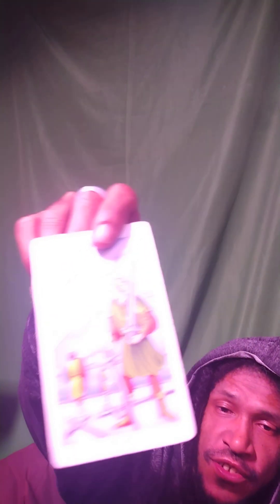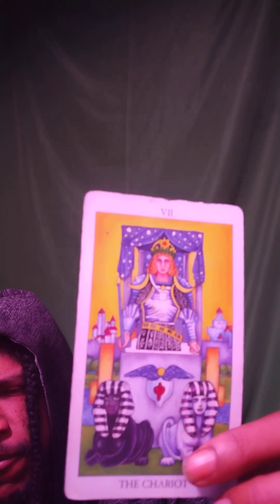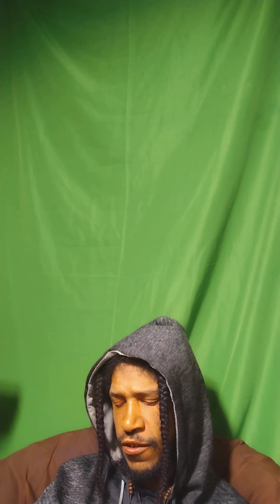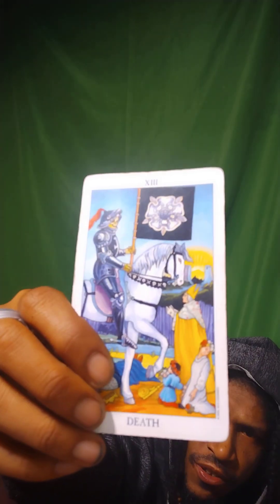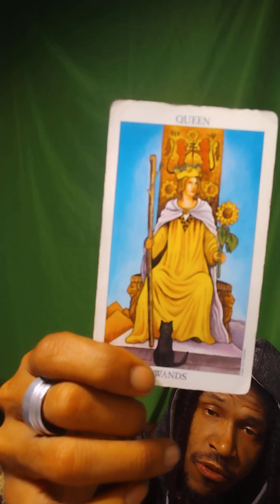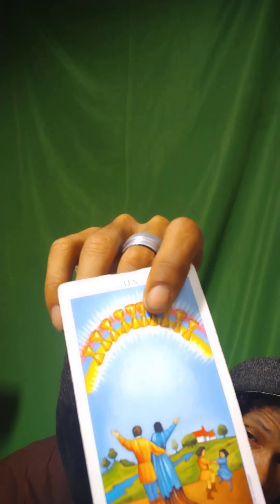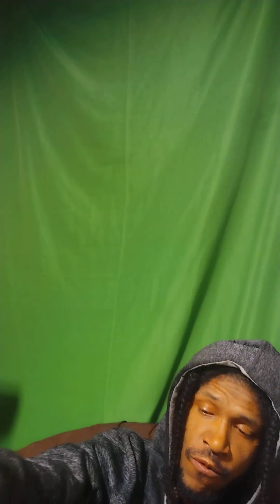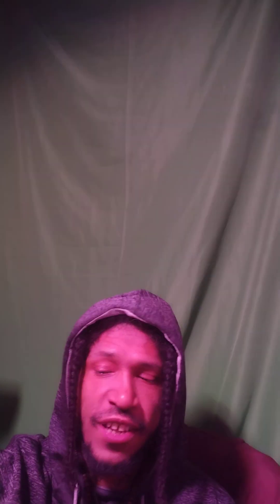Mean Green thank you From the bottom of my head for everything you do much love